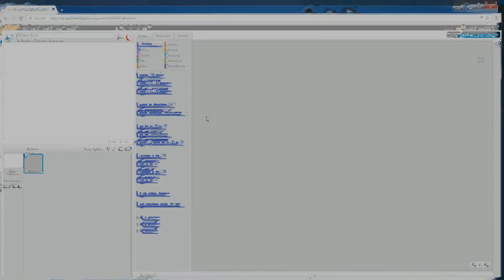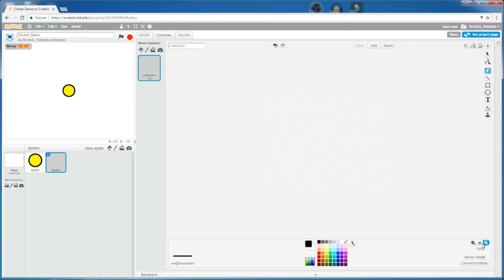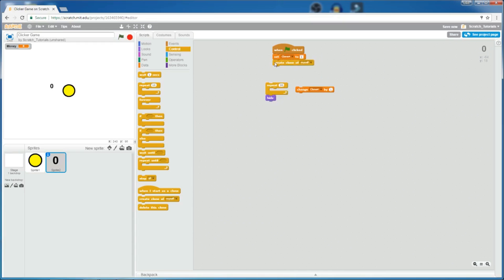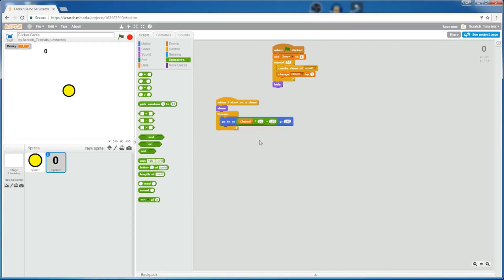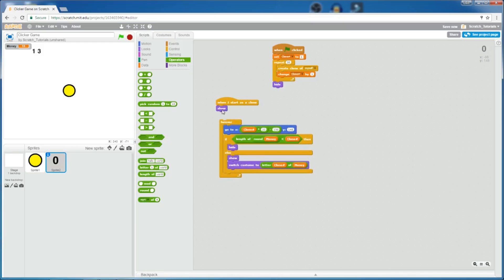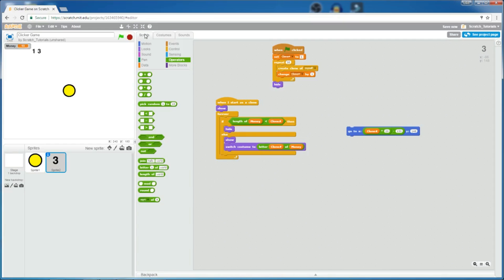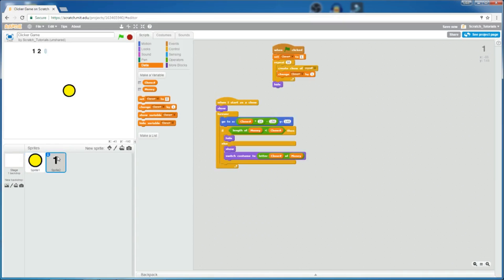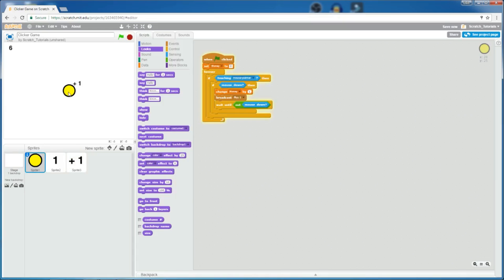Scratch Tutorial: How to Make a Clicker Game (With Simple Number Counter)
In this Scratch tutorial I will be showing you how to make a simple clicker game using a simple number counter instead of the ordinary variable counter. The number counter in the clicker game only uses 9 sprites, and uses clones so you can have as many number counters as you want in your clicker game!

If you want to see the clicker game I made in Scratch, (which I showed in the thumbnail) click this link: